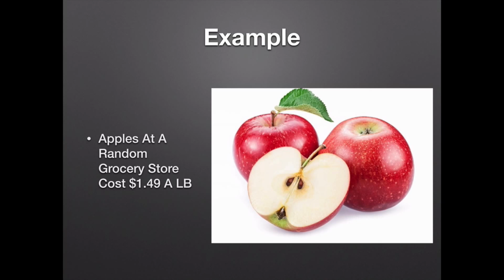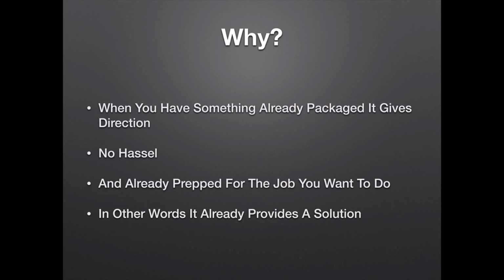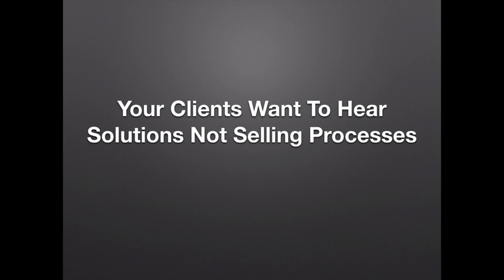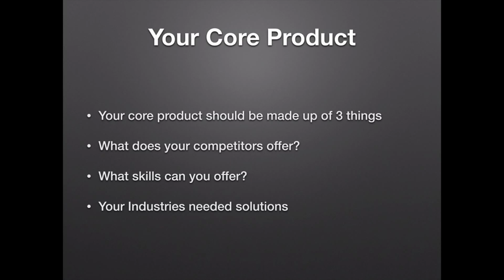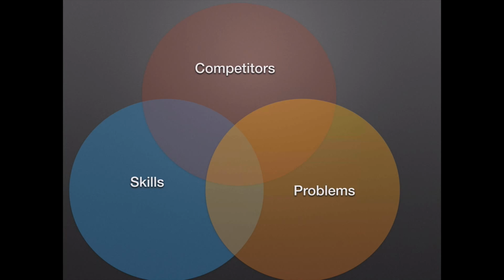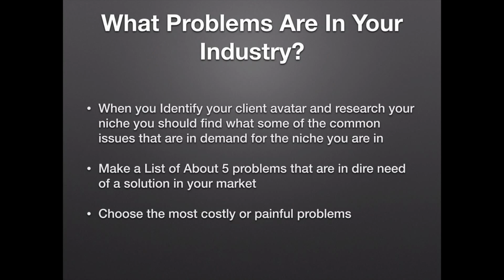1 5 organizing your core product | Stephen mcmillon million dollar blue print online